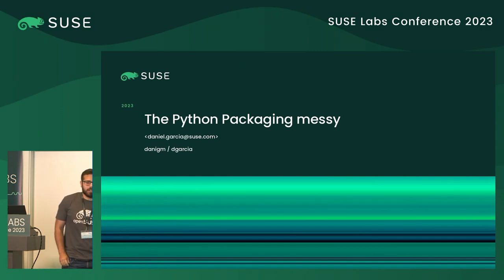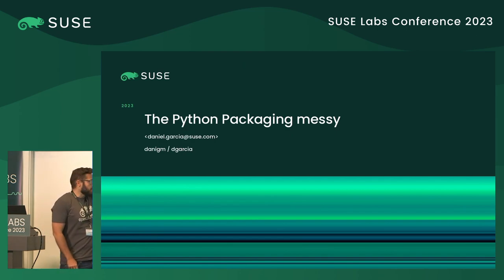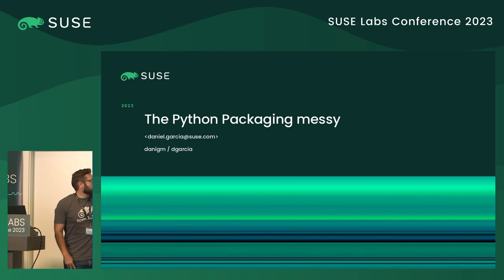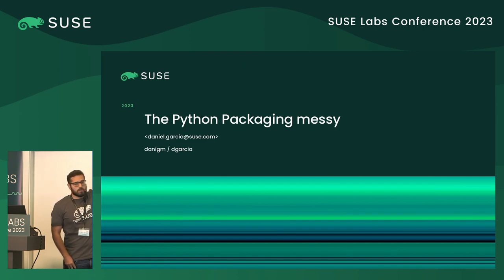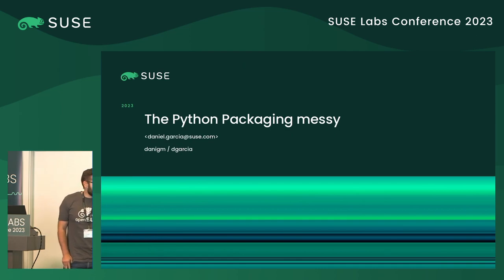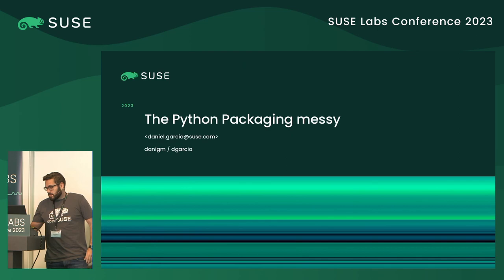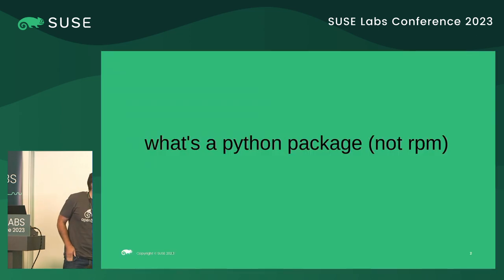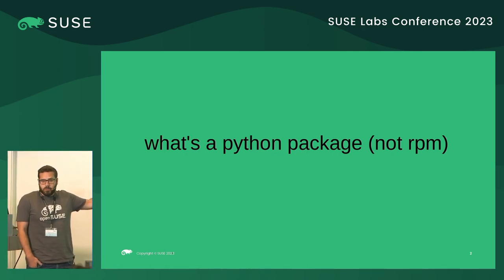Daniel Garcia Python packaging mess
A brief overview of the python packaging history from distutils to the modern packaging tools and pyproject.toml and how we deal with this
in openSUSE building rpm packages from python packages